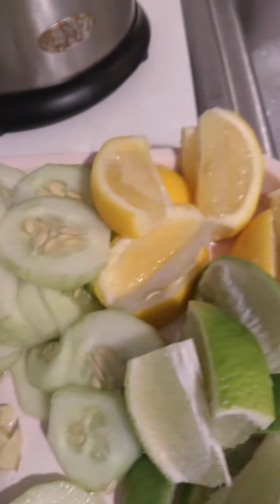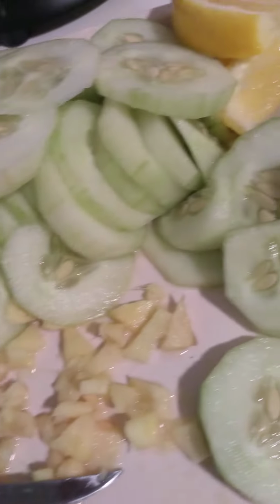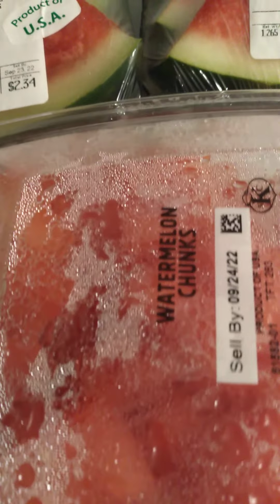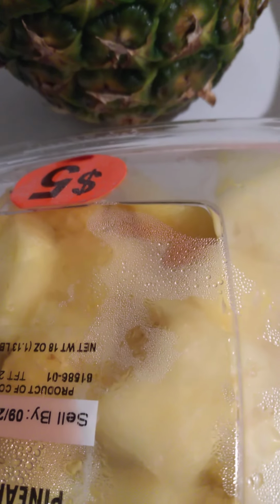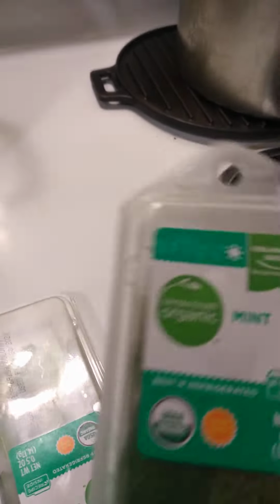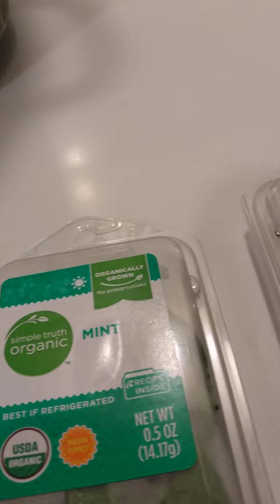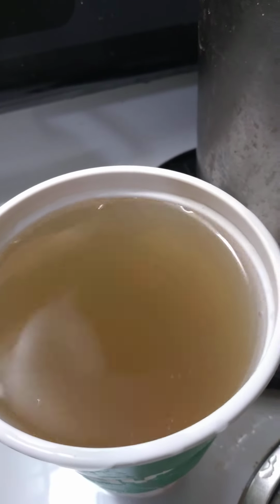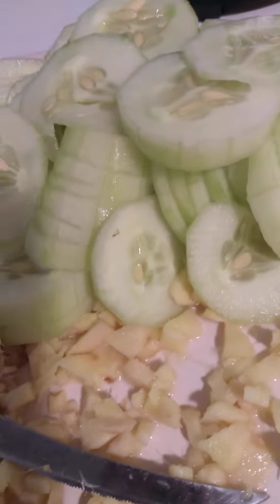Making my Concouctions.